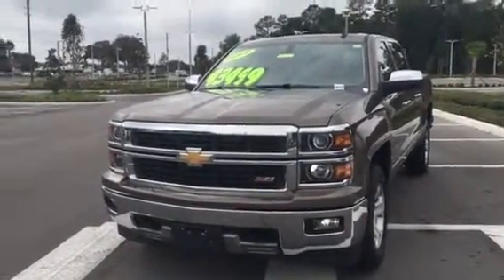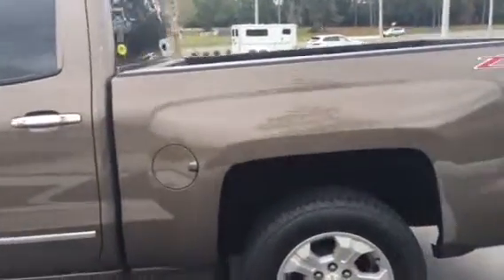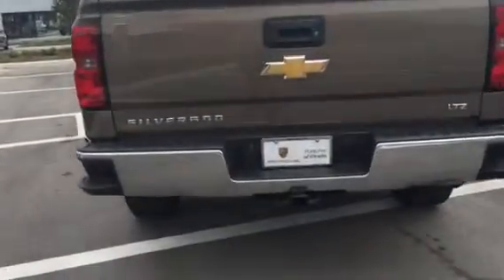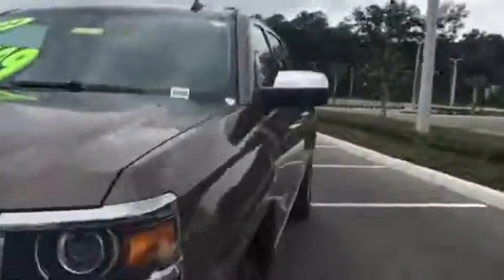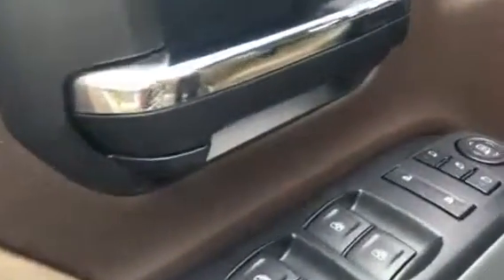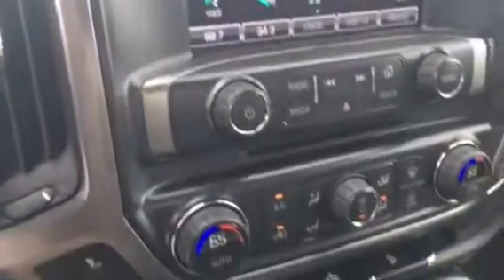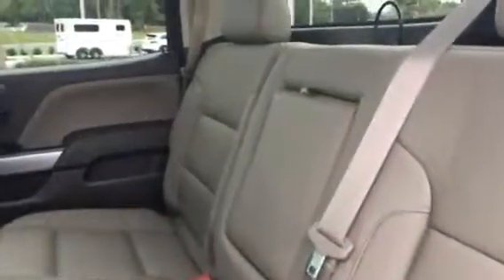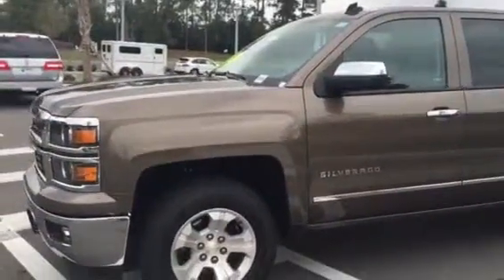The 2014 Chevrolet Silverado from Teri at BMW of Ocala